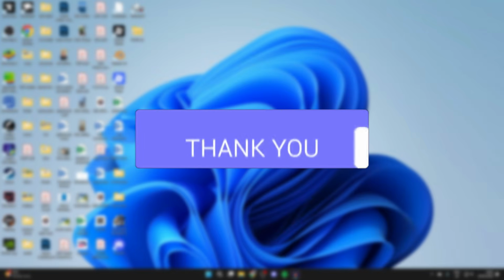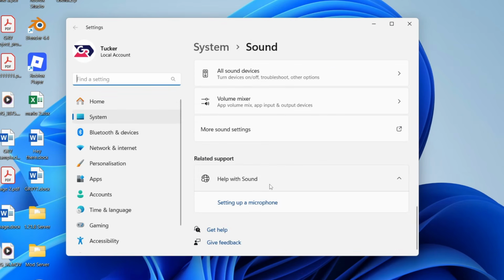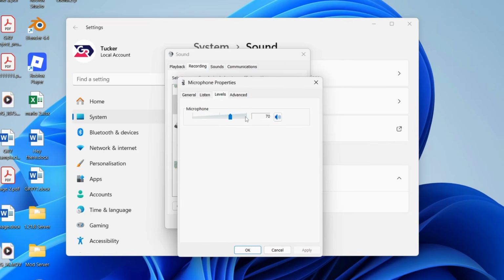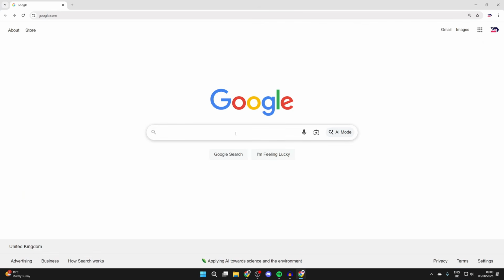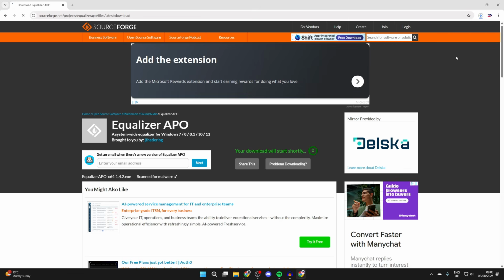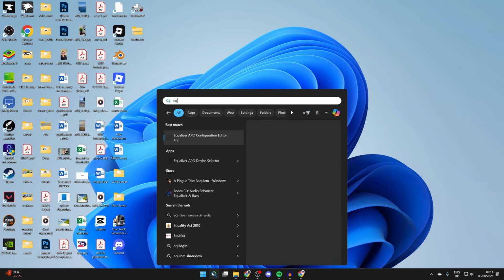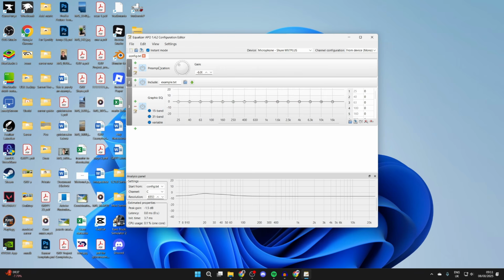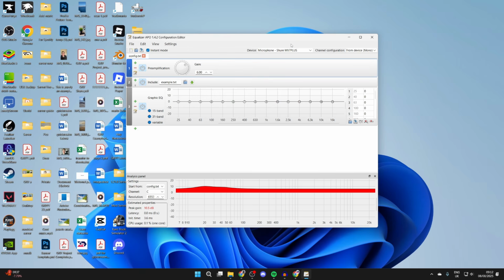How To Boost Microphone Volume On Windows 11 - Step By Step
Learn how to boost microphone volume on windows 11 in this video.

GuideRealm